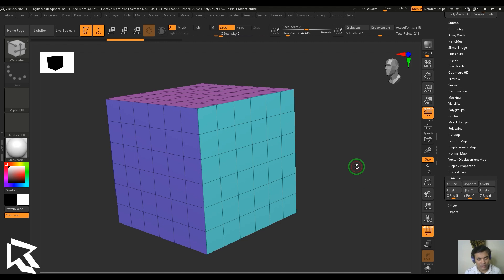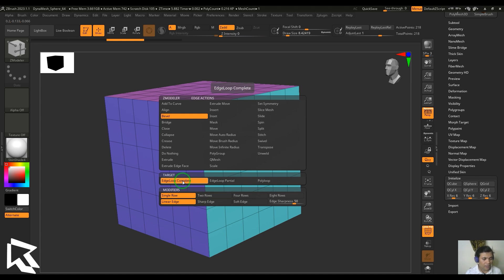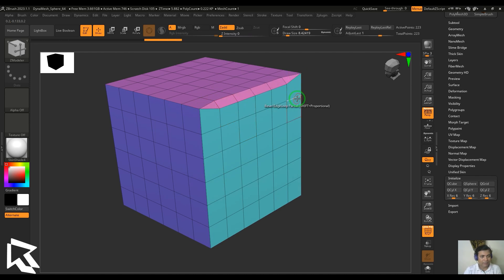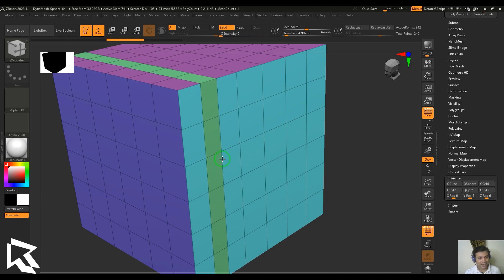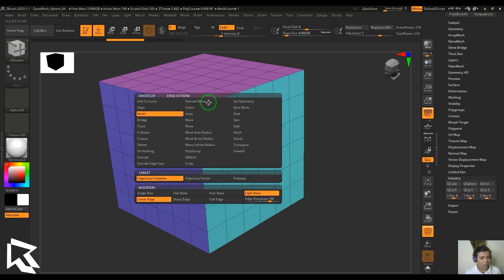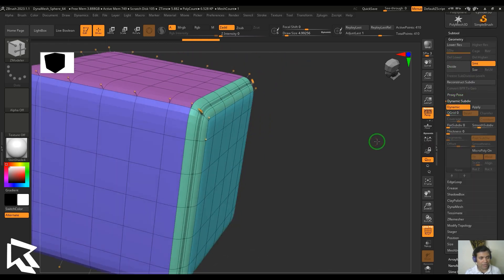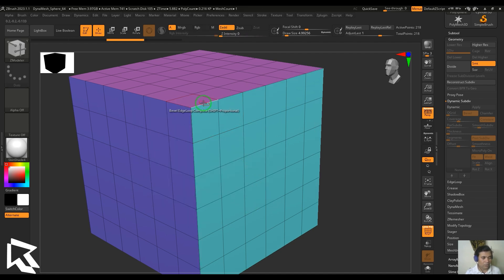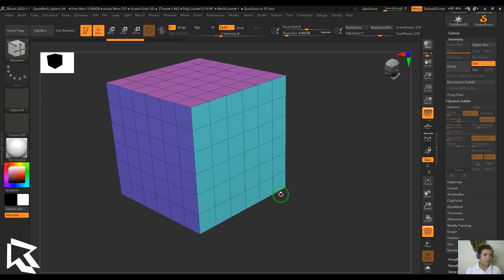BEVEL - Edge Action - Zmodeler - ZBrush Tutorial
Welcome to our comprehensive ZBrush tutorial focused on the BEVEL Edge Actions in ZModeler! This video is designed to help both beginners and advanced users enhance their 3D modeling skills with precise and efficient beveling techniques.

In this tutorial, we'll cover:
BEVEL Basics: Understanding the fundamentals of beveling edges to create smooth transitions and refined details.
Single and Multiple Edge Bevels: Techniques for beveling individual edges or multiple edges simultaneously for consistent results.
Interactive Bevel Control: Learn how to dynamically adjust the bevel width and depth interactively.
Specified Bevel Values: Setting precise values for controlled and uniform bevels across your model.
Bevel Types and Profiles: Exploring different bevel types and profiles to achieve various stylistic effects.
Managing Topology: Tips for maintaining clean topology and avoiding common issues during the beveling process.
Practical Applications: Real-world examples of using bevels to enhance your characters, props, and environments.
Mastering the BEVEL Edge Action will enable you to add a professional touch to your models with smooth edges and intricate details.